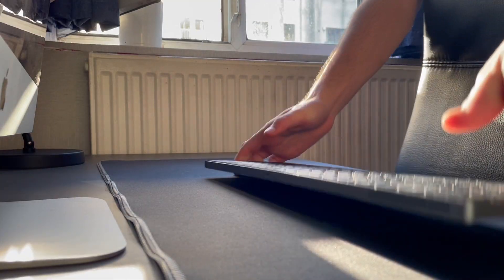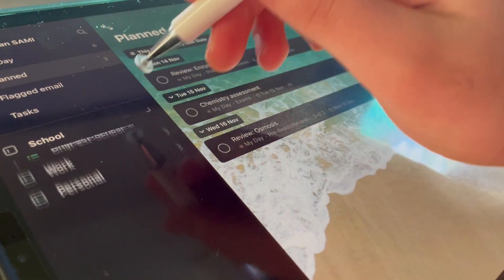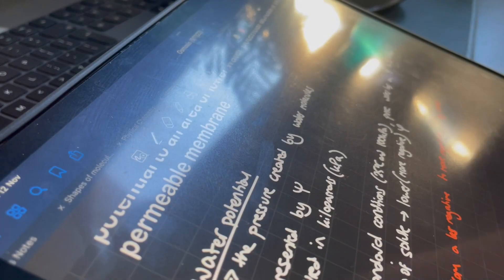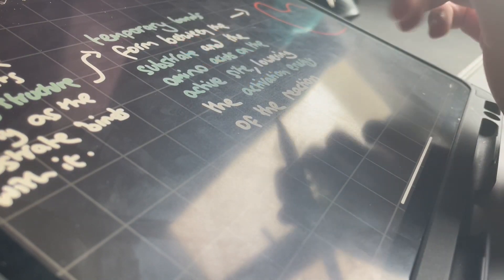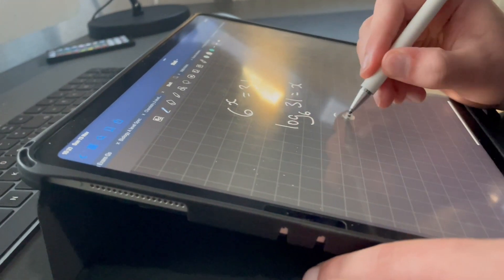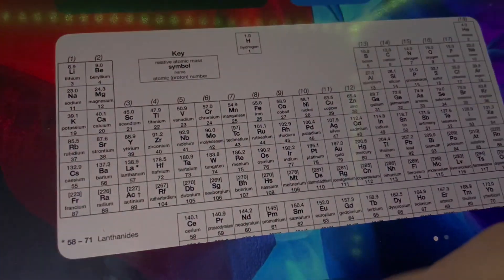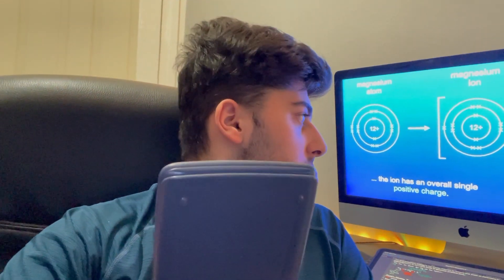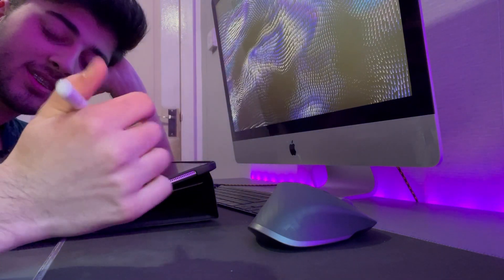Study With Me | A level revision and work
I haven't done a study with me in a while, and they are always great for motivation so here is one I made whilst getting my tasks out of the way, I think I'm gonna be using fiveable a lot more now that I've gotten back into the swing of revision. But of course, it's only the start of the year, so there wasn't that much work, hence the short length of this vid! Hope you still enjoy!

Make sure to leave a comment on what type of videos are your favourite!

A-levels that I'm doing:
Maths [Edexcel] 🧮
Biology [AQA] 🧬
Chemistry [AQA]  🧪
 (I did french but I've dropped it)

GCSEs that I've done:
Maths [Edexcel] 🧮
French [AQA] 🇫🇷
Triple Science [AQA] 🧬  🧪  🔭
Geography [AQA] 🌏